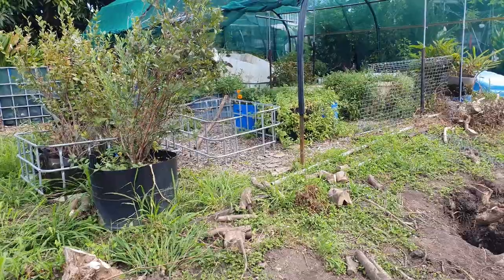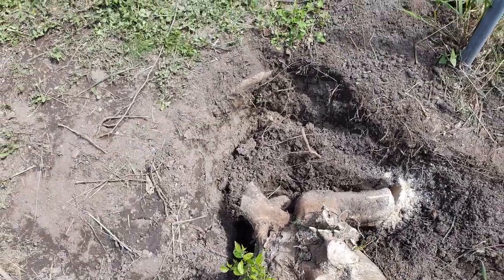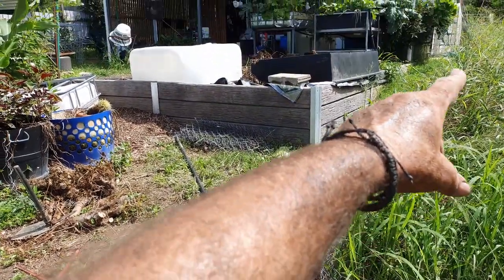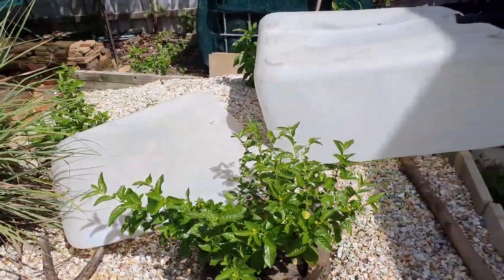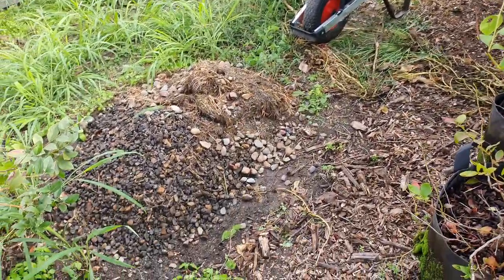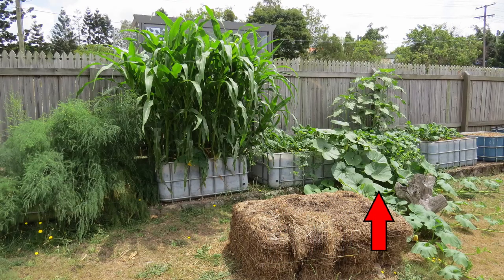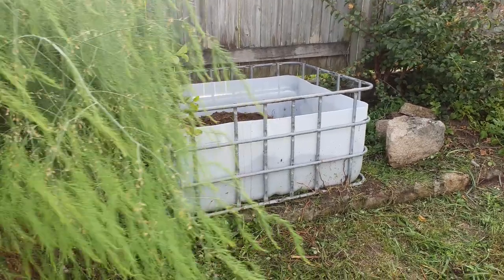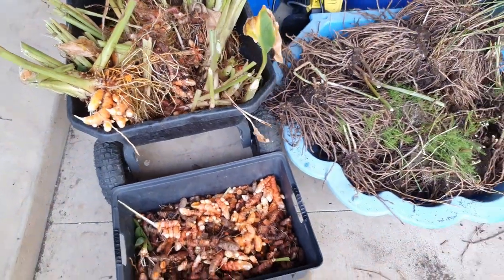Harvesting Turmeric, Asparagus Crowns & Tree Stumps 🤔| Retaining Wall Preparations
G'Day Folks. Have had to remove a few wicking beds & tree stumps to make way for the retaining walls so thought I'd video a bit of a turmeric harvest while I was at it.
Links to videos on planting out the turmeric & asparagus wicking beds are below in the description. 😁👍
Hope you enjoyed the update & your gardens are booming.
Cheers all. 🐟 🌱🍅
Rob

A HUGE THANKS needs to go out tho these Super Supporters for supporting our channel,

Sally Weiner
Woodworking Chicago based Artist
Etsy Store,